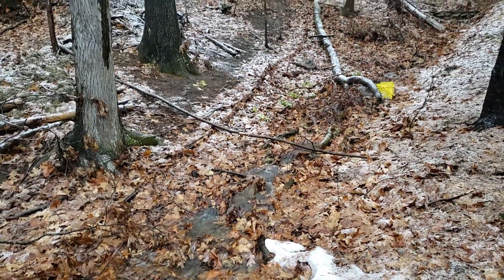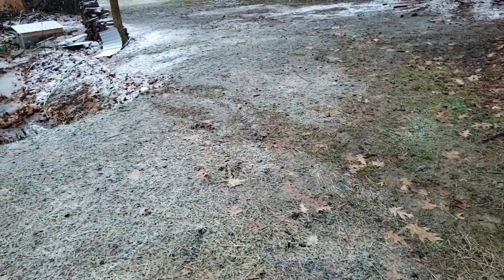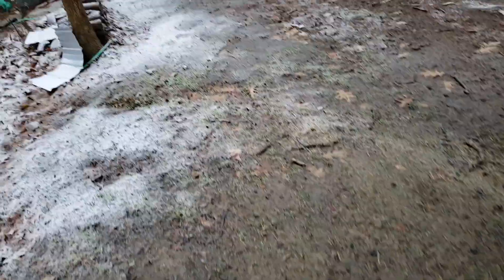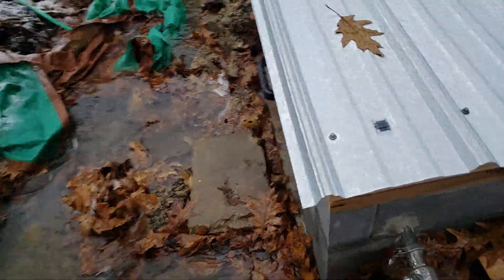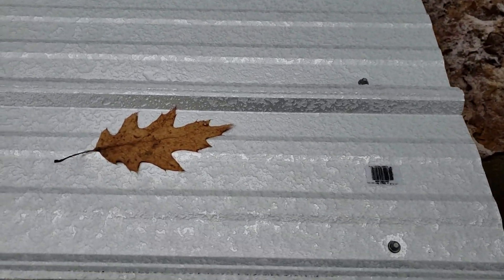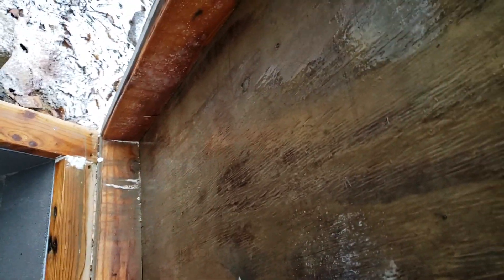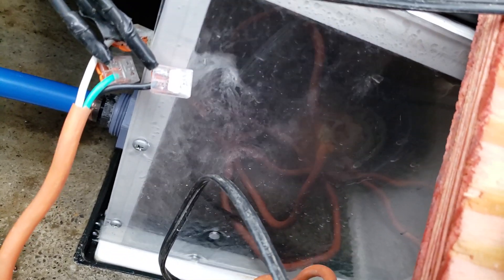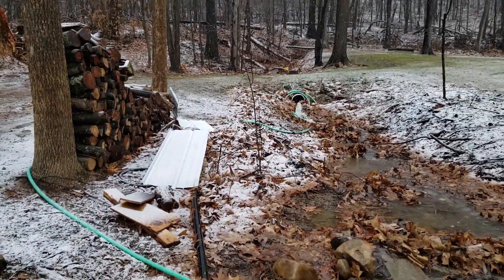Back from vacation.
Alternatively:
Generator with Spoons and Rotor
**Electronics**
3-Phase Rectifier